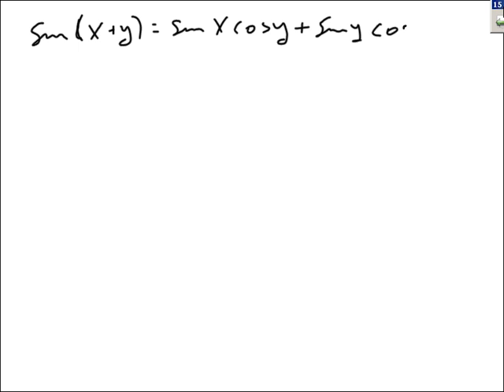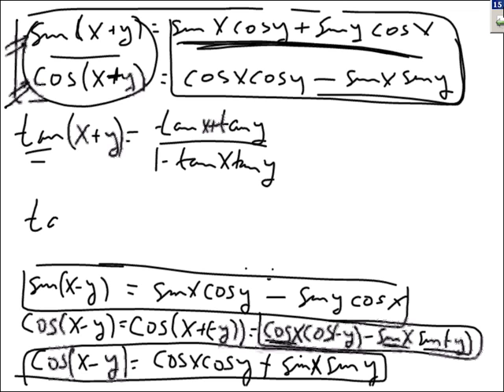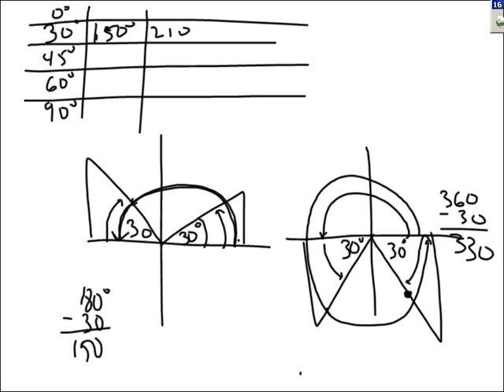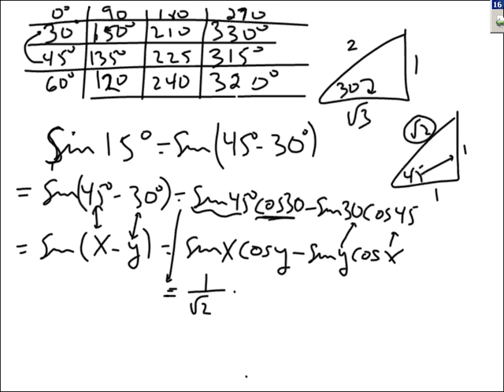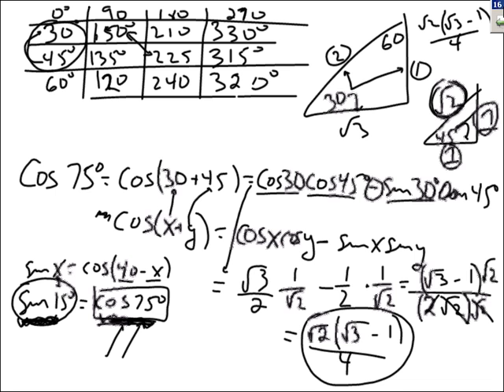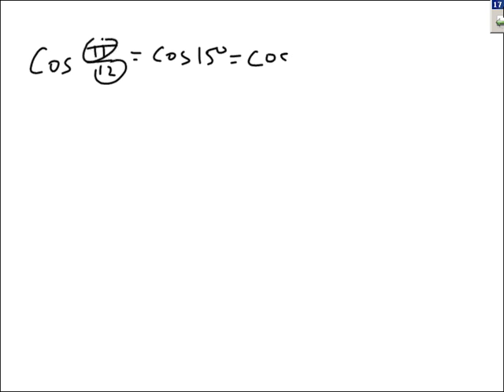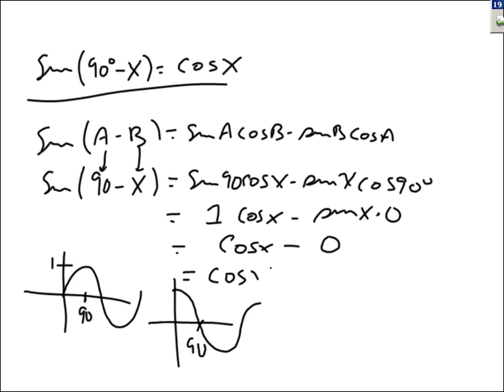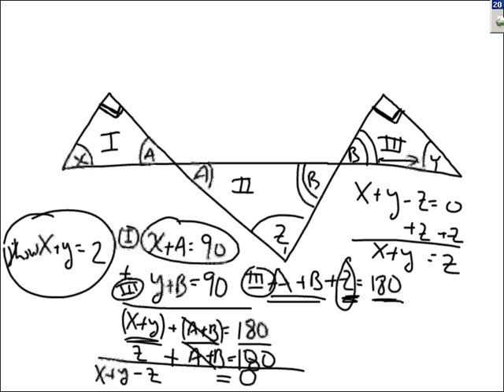Addition and Subtraction Rules by free academy